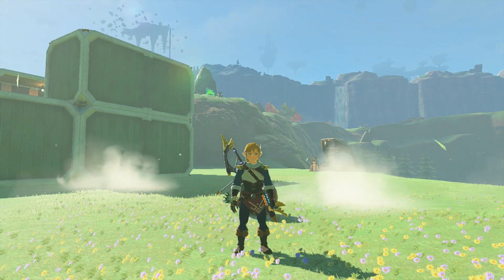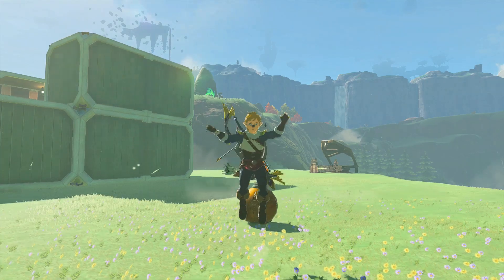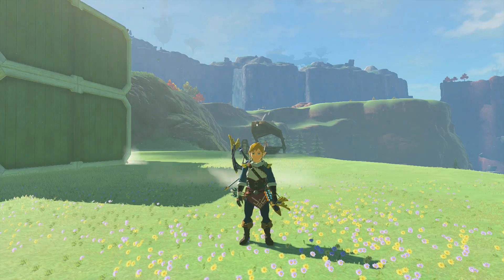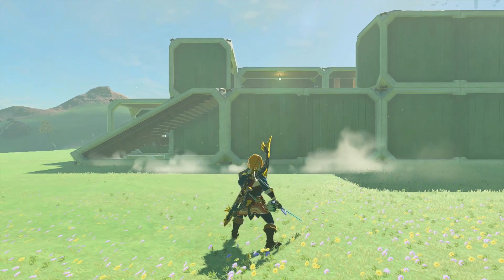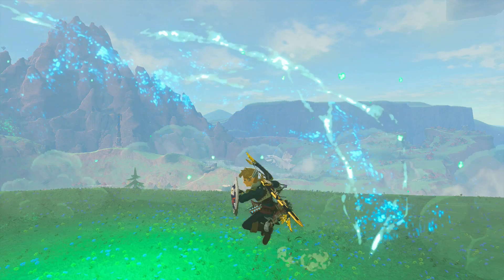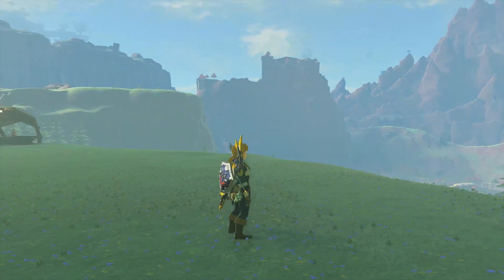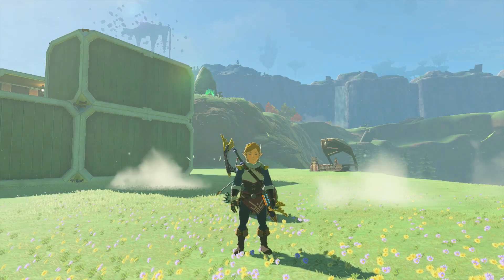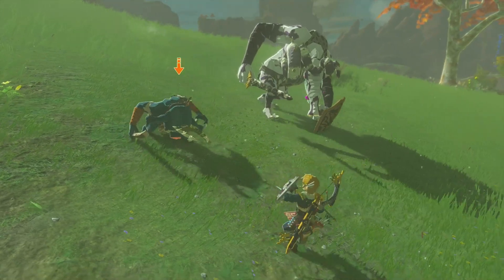Shield Block Reset (SBR) Tutorial - Zelda: Tears of the Kingdom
In this video, I will teach you how to do a shield block reset in Tears of the Kingdom! It definitely helps a lot in combat and also looks cool for showing off. In case you didn't know. this was actually able to be done in Breath of the Wild and was still achievable in Tears of the Kingdom!